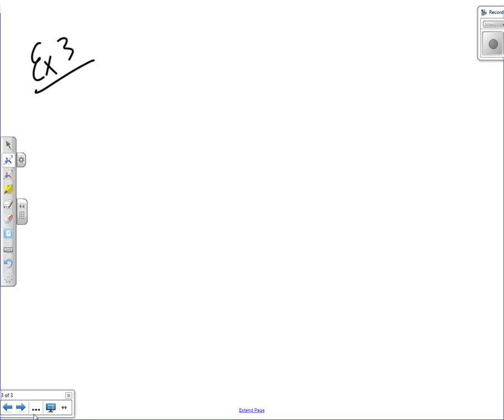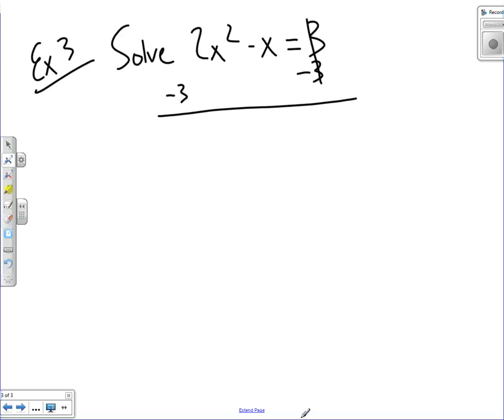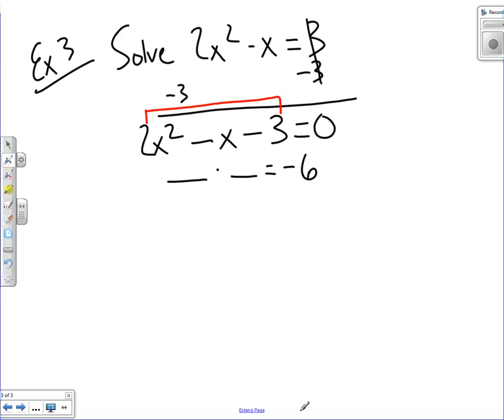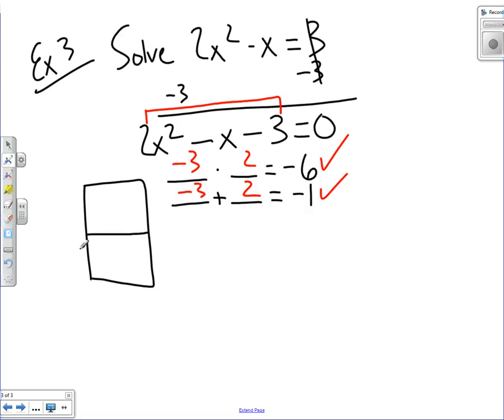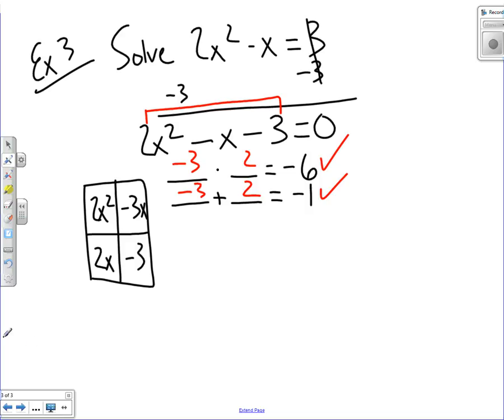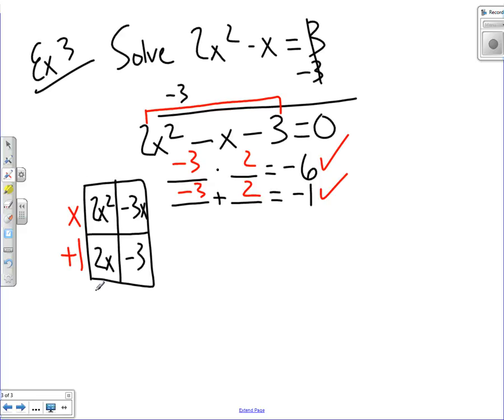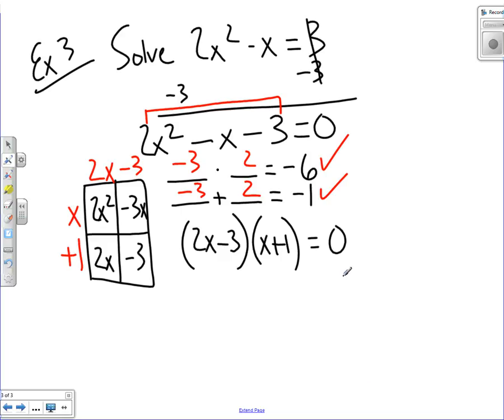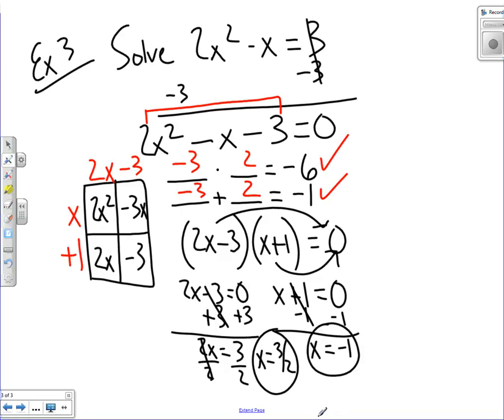Solving Quadratic Equations by Factoring Video 4